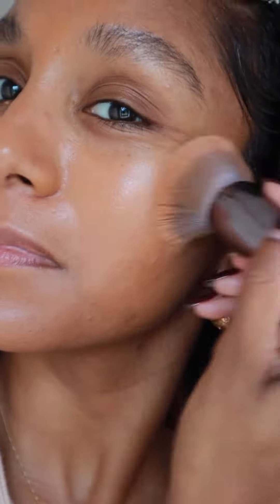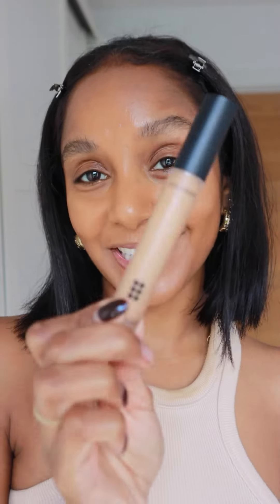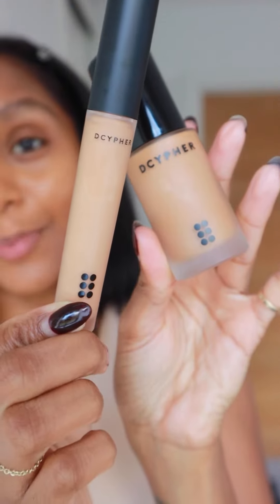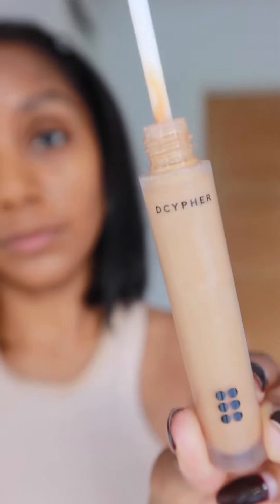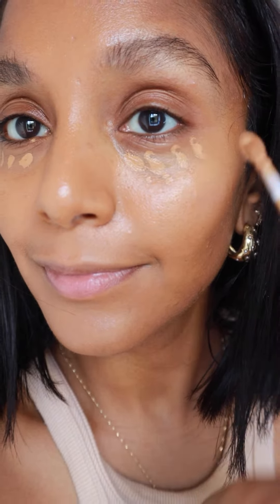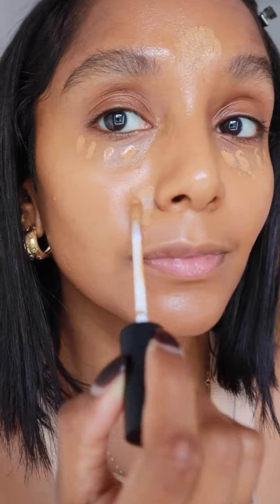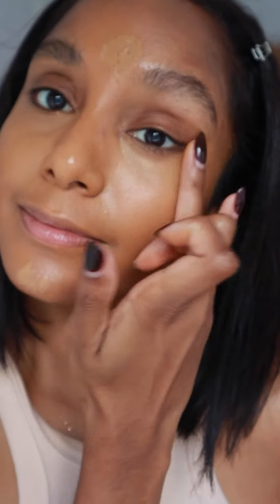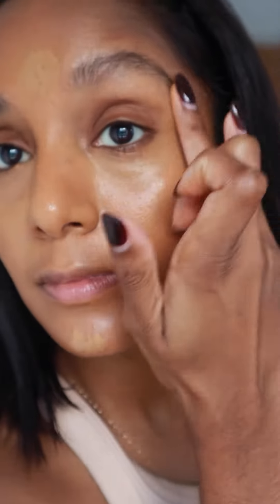World's First Ever Custom Concealer: Tutorial with Beauty Influencer Elise Augustin aka Lumi_lise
Watch how beauty influencer Elise Augustin creates a bright, lifted under eye using our brand new product the world's first ever custom concealer.

Our world-first patent pending mixed to measure technology uses AI to create a custom recipe perfect for your exact skin tone. From our award winning Custom Foundation,  our Custom Coverage Drops and our highly anticipated Custom Concealer. It's your perfect skin in a bottle.

Non-comedogenic, Vegan, Cruelty Free and Fragrance Free.

Create yours at dcypher.me